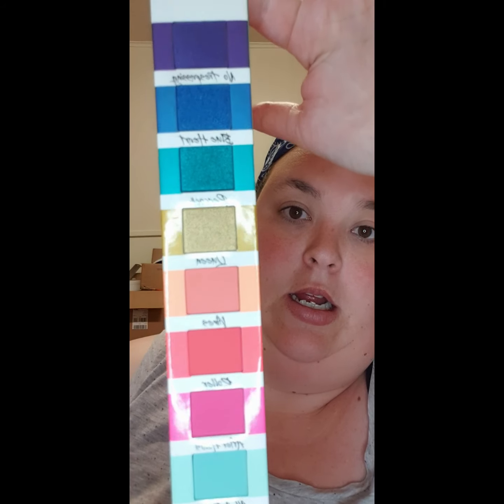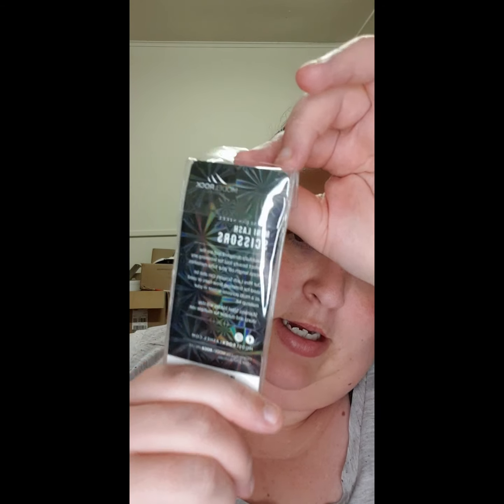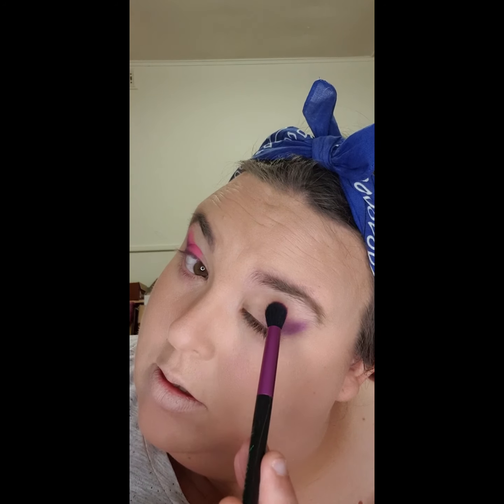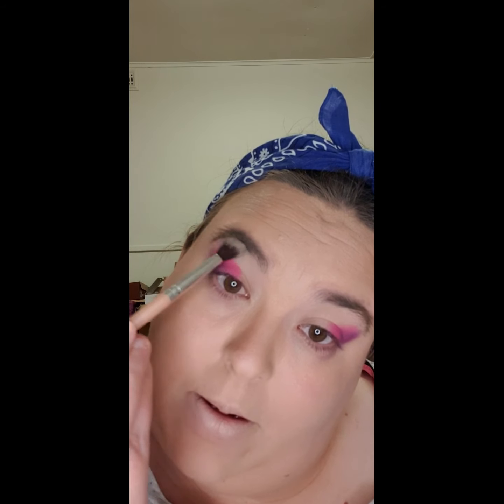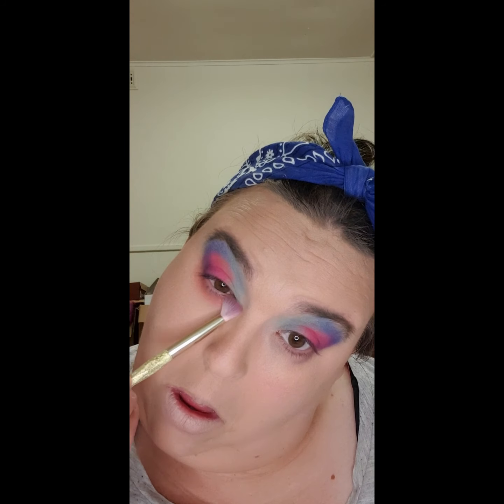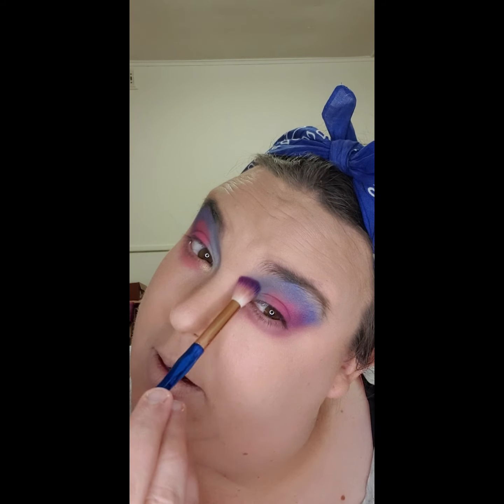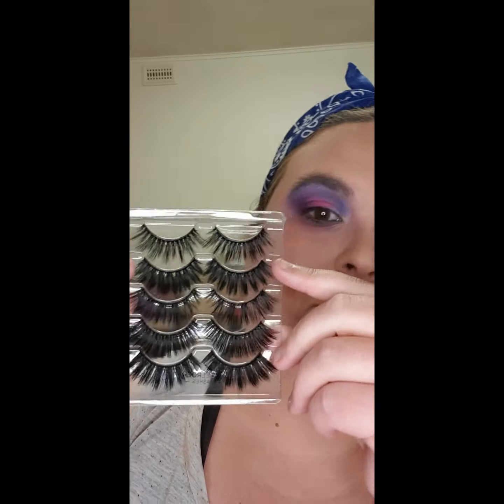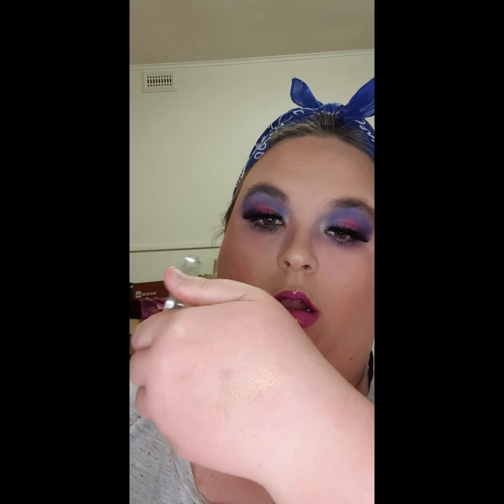model rock look